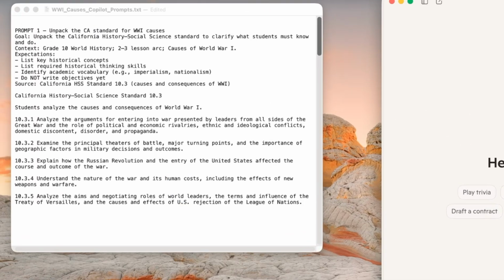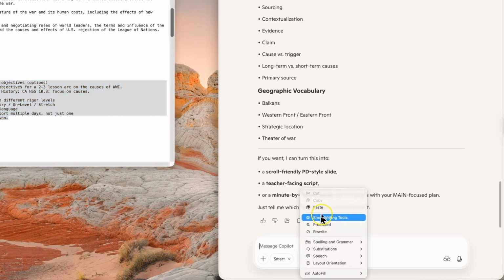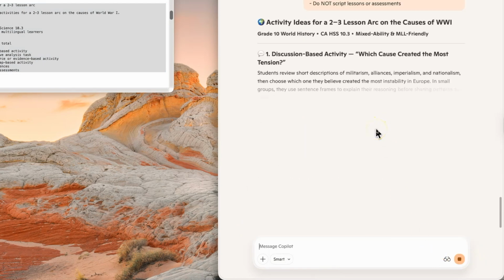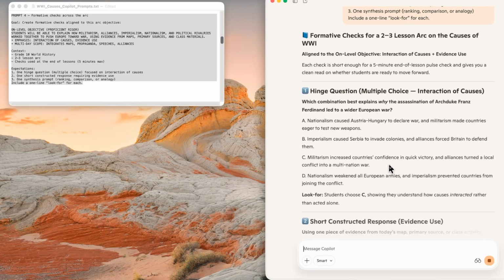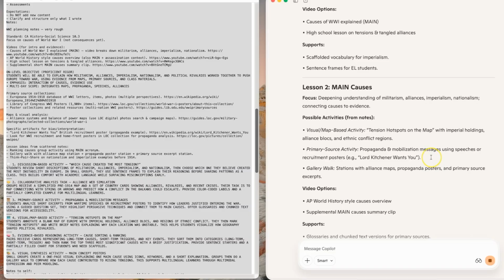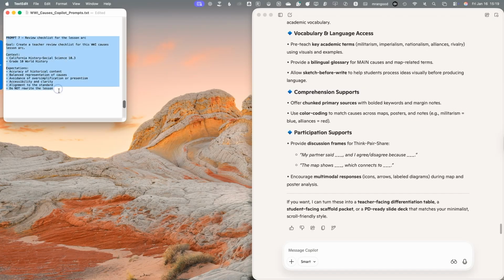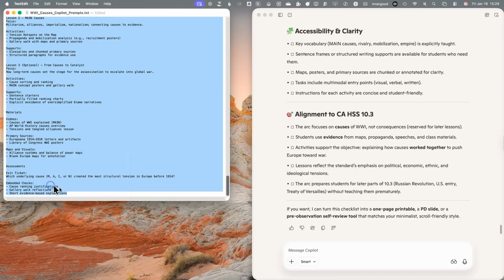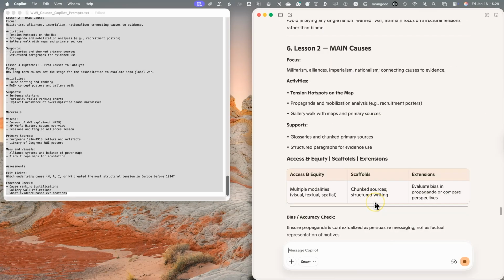Microsoft Copilot for Lesson PlanningWWI Causes Lesson Arc (Thinking Partner, Not Auto-Planner)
**Microsoft Copilot for Lesson Planning: WWI Causes Lesson Arc**
*Thinking Partner, Not Auto-Planner*

In this walkthrough, I model how I use Microsoft Copilot as a thinking partner during lesson planning, not as an auto-planner. I demonstrate a complete planning workflow for a 2–3 lesson arc on the causes of World War I for a Grade 10 California World History course.

You will see how I move step by step from standards analysis to a finalized, teacher-facing lesson arc while keeping instructional decisions firmly in teacher hands. All Copilot outputs are treated as drafts, options, or organizational support. The thinking and final choices remain mine.

- Unpacking a California History–Social Science standard before writing objectives
- Drafting multiple objective options at different rigor levels
- Brainstorming activities without scripting lessons
- Designing short, aligned formative checks
- Organizing messy teacher notes using Copilot
- Planning scaffolds and extensions without lowering expectations
- Pausing for a quality review before final assembly
- Assembling a complete lesson arc using only teacher-approved components

⏱️ Video Chapters
0:00 Planning with Teacher Control
0:18 Standards Before Objectives
0:55 Choosing Objectives and Activities
1:58 Differentiation Without Lowering Rigor
3:11 Final Teacher-Facing Lesson Arc

🎯 Core Planning Principles Modeled
- Copilot drafts. Teachers decide. Students do the thinking.
- Ask for options, not finished lesson plans
- Review every output before moving forward
- Use AI to clarify structure, not replace judgment
- Build in accuracy, bias, and accessibility checks

📄 Video Transcript
Transcript (Google Doc, view-only)

📥 WWI Prompt Pack (Example + Template)
This document includes two tabs:
• Tab 1: Fully modeled WWI lesson planning example
• Tab 2: Reusable, fill-in-the-blank lesson planning template

🎓 Intended Audience
- Grades 6–12 teachers in any subject
- Instructional coaches and TOSAs
- Department chairs and curriculum leads
- Educators using AI for planning, not automation

⚠️ Safety and Professional Responsibility
- Do not enter student PII or confidential data
- Treat AI output as unverified drafts
- Verify accuracy, representation, and alignment
- Teachers remain responsible for final instructional decisions

Questions or reflections are welcome in the comments. Share what subject or standard you are adapting this for.

Video recorded: January 2026
Guide version: 1.0